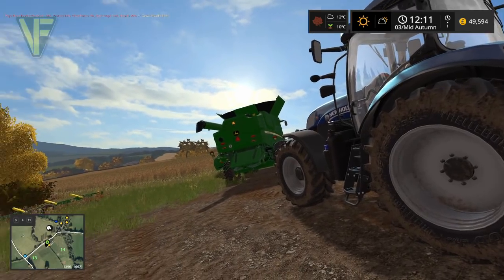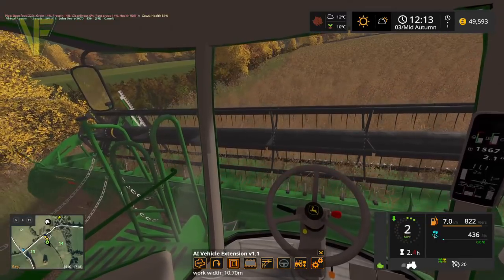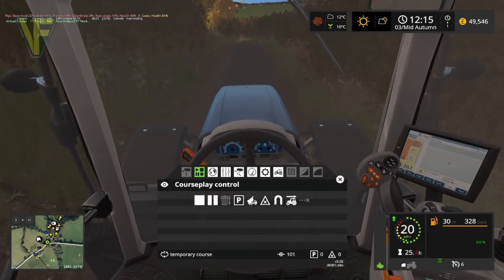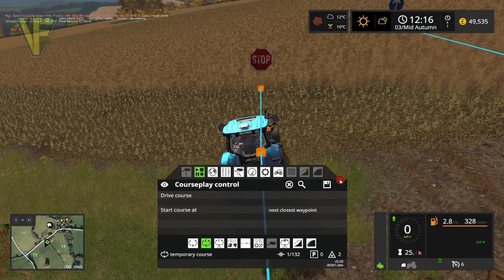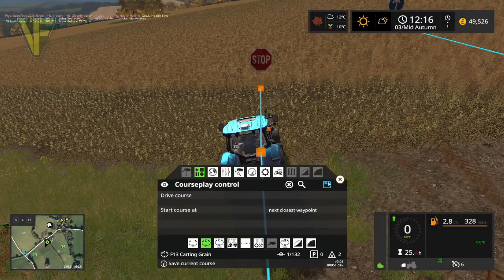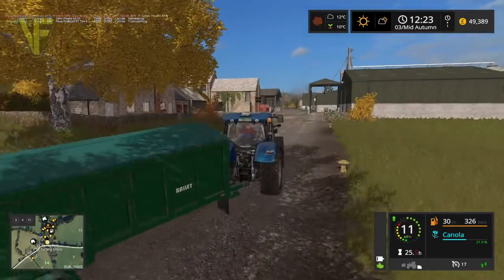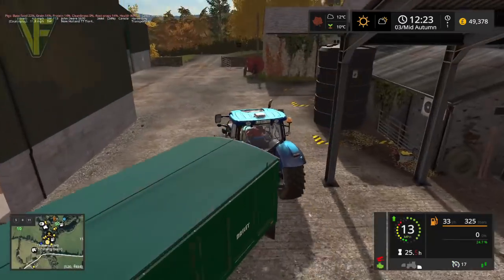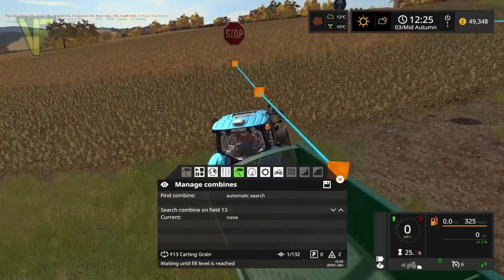How To Use Courseplay For Carting | Oakfield Farm, Episode 23: Let's Play Farming Simulator 17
Today we look at how to use courseplay to automate a tractor when harvesting crops as we harvest the canola from field 13.

Thanks to OxygenDavid for the creation of this excellent map. You can download it from the in game modhub or from the farming simulator

Thanks to the following Patreons for their support:
Jonathan Smith
Michael Schlaepfer

System Specs:
Processor:
Motherboard: